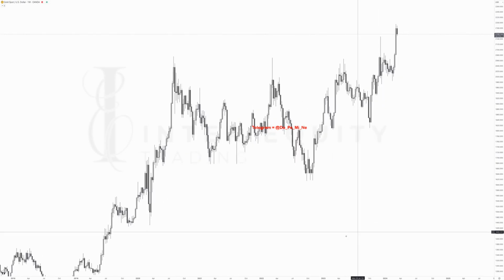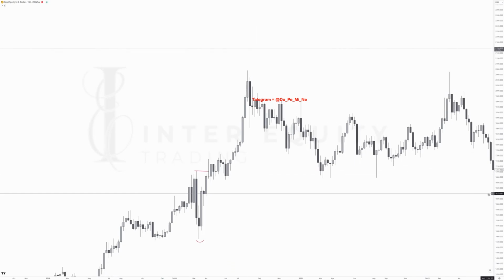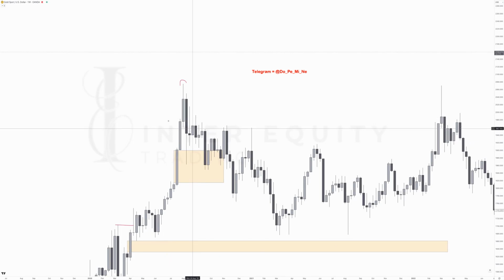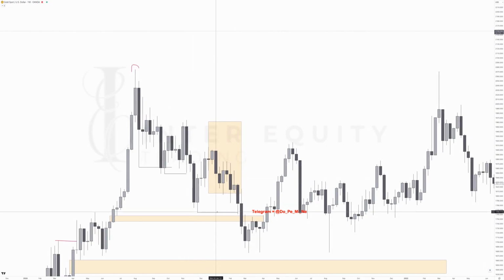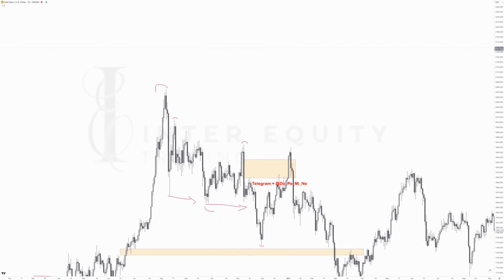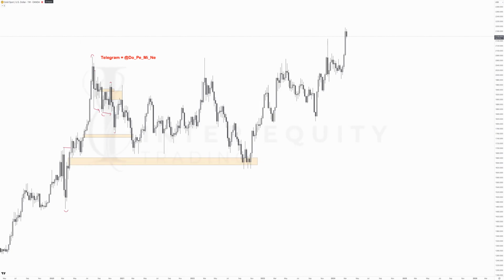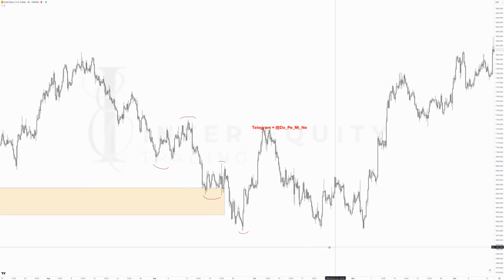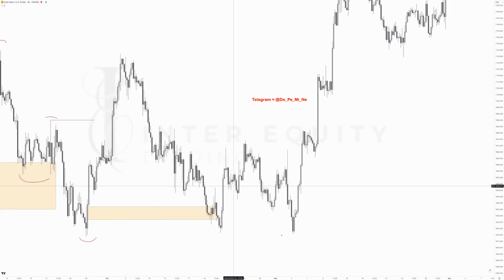١٧ نيسان ٢٠٢٦